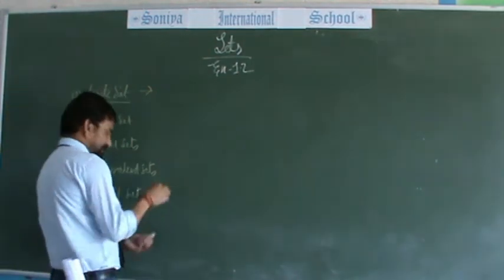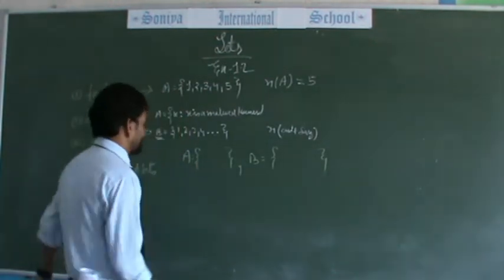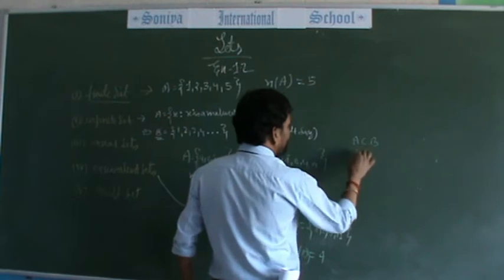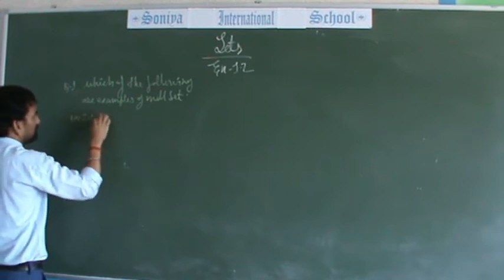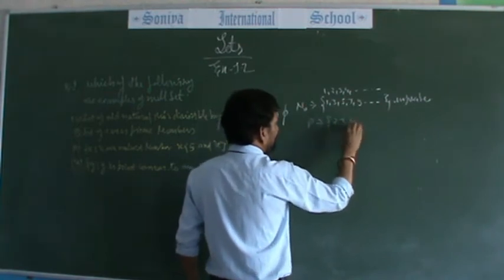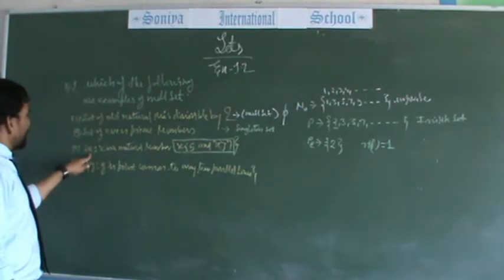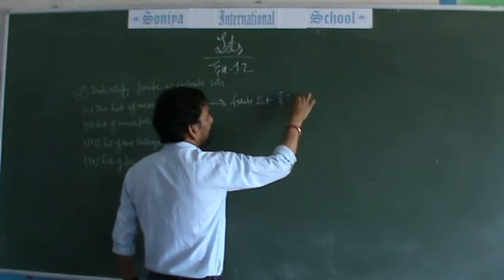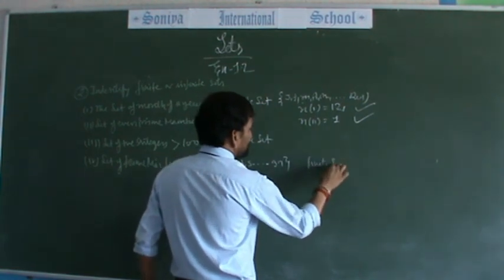Class XI Mathematics Ex 1.2, Soniya International School, VivekSingh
Vivek Singh |Class XI Mathematics ex 1.2 , Chapter -1, Ex 1.2, Q no 1-3